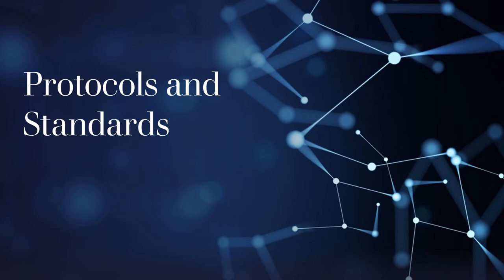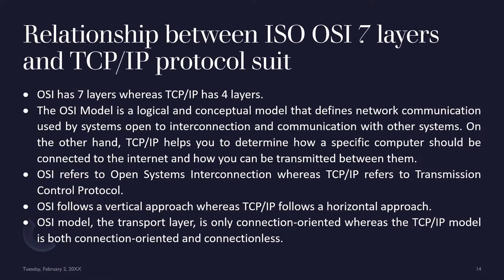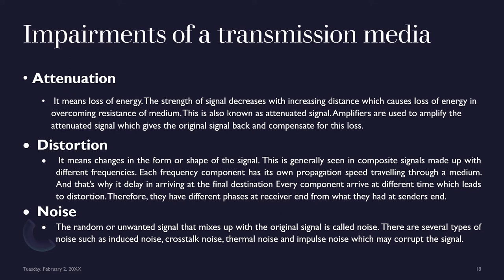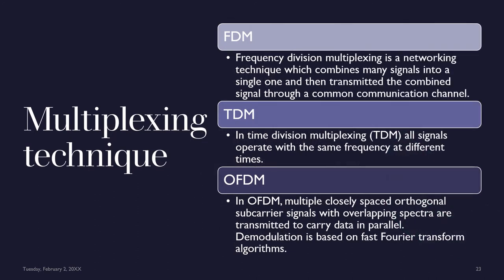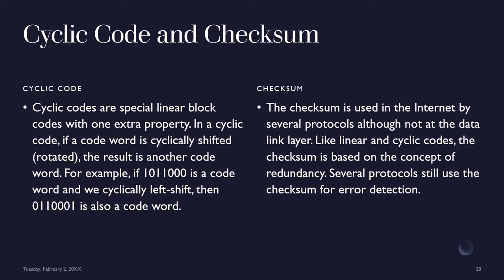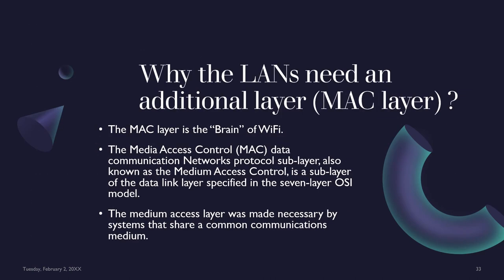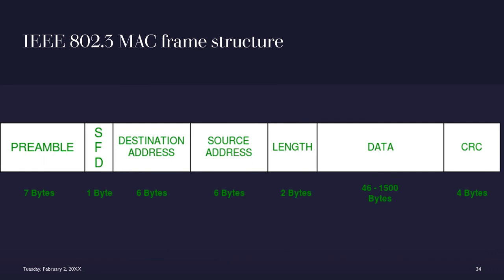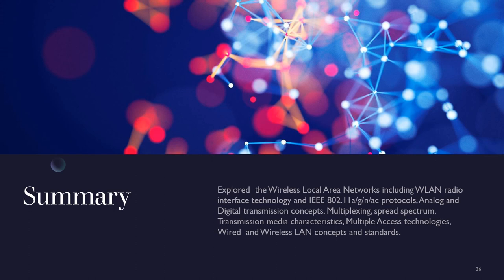Wireless Network Communication Basics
Wireless Communication basics
This Video refresh the fundamentals of wireless communication starting from the basics
Protocols and Standards, OSI Model, TCP/IP Protocol suit, Analog, Digital – Data and signals, Transmission Impairments
Analog and Digital transmission concepts, Multiplexing, spread spectrum, Transmission media characteristics.
Multiple Access technologies, Wired  and Wireless LAN concepts and standards.